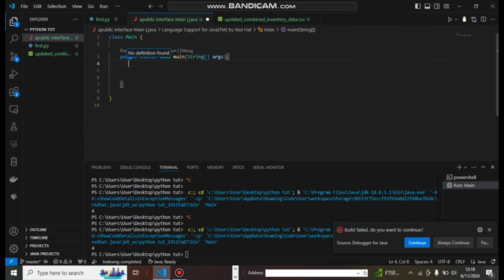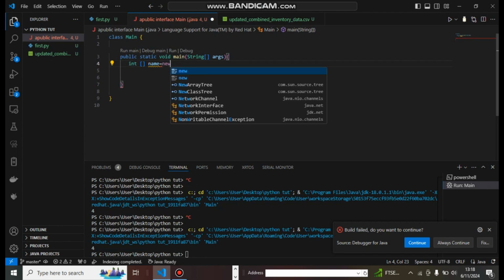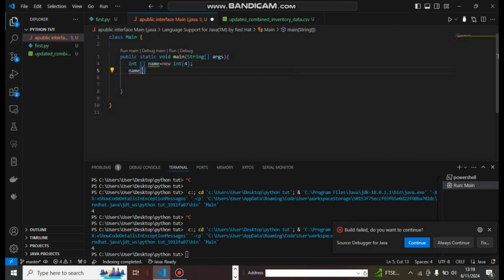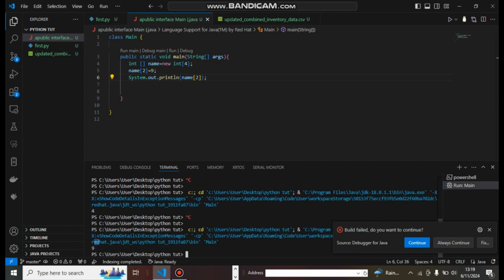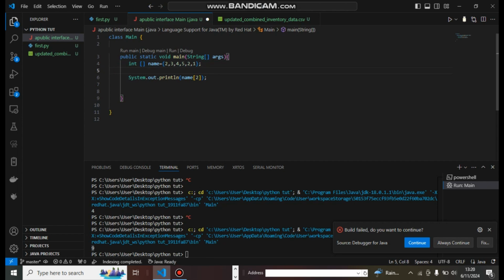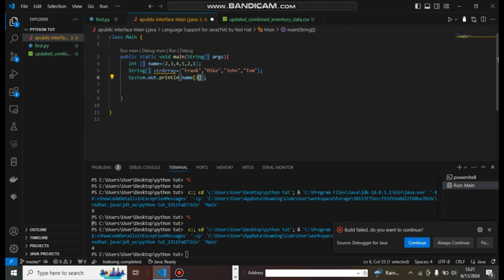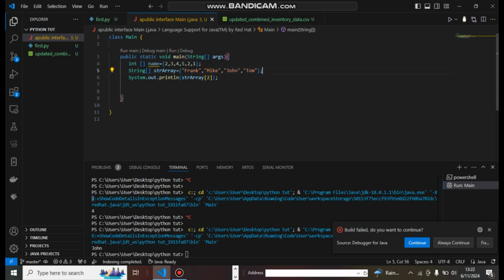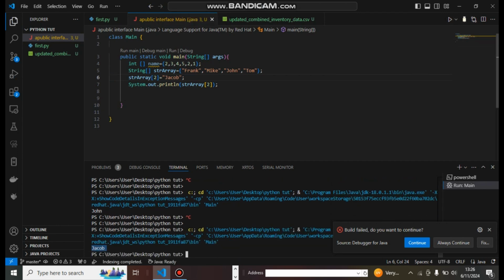"Array of Possibilities: Unlocking Java's Data Structures!"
Tutorial: Using Arrays in Java

Arrays in Java are a fundamental structure that allows you to store a fixed number of elements of the same type. Arrays are useful for handling collections of data and performing repetitive tasks on them. In this tutorial, we'll cover the basics of declaring, initializing, and using arrays in Java.

1. Declaring an Array
To declare an array in Java, you specify the type of elements the array will hold, followed by square brackets [] and the array name. This does not yet create the array; it simply defines the variable.
2. Initializing an Array
After declaring an array, you need to initialize it by allocating memory. The syntax is as follows:
3. Adding Elements to an Array
Once an array is initialized, you can add elements to it by specifying the index (position) in square brackets. Array indices in Java start from 0, so the first element is at index 0, the second element at index 1, and so on.
4. Accessing Elements in an Array
You access elements by their index: